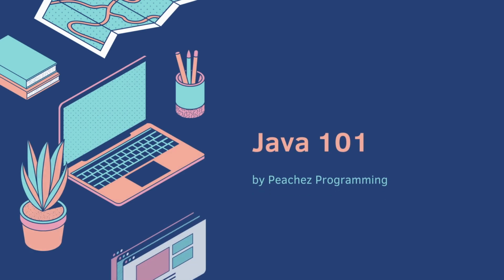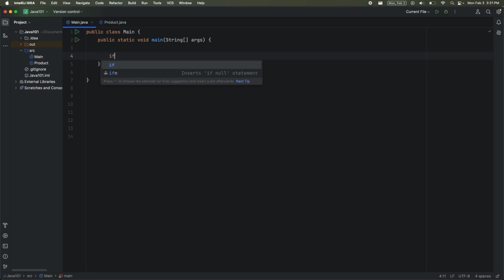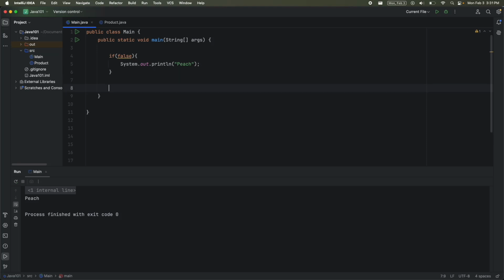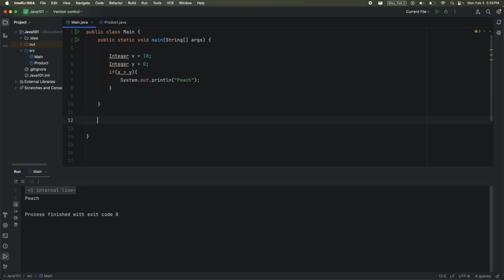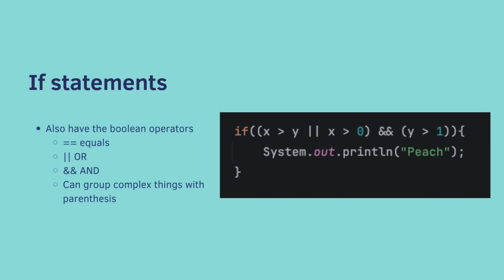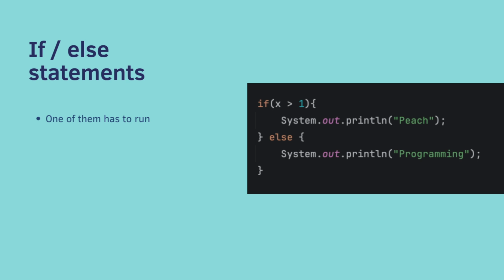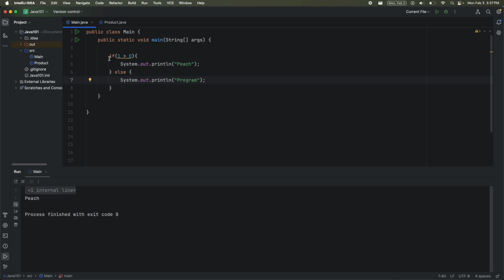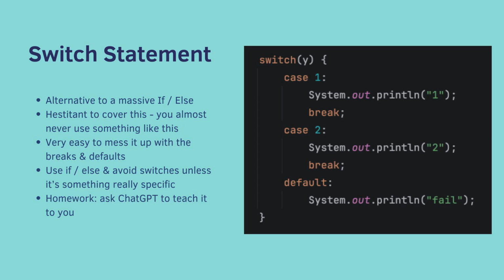Java Part [11/27] If Statements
This video covers If Statements in Java

Timestamps
0:00 Intro
0:55 Coding
3:32 Operators
4:19 If / else
5:20 Else if
6:00 Switch cases